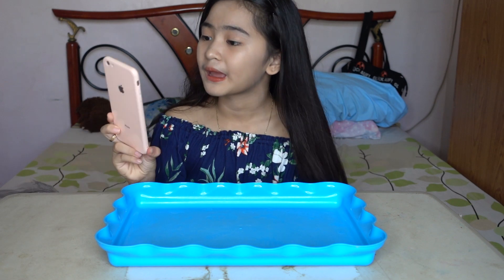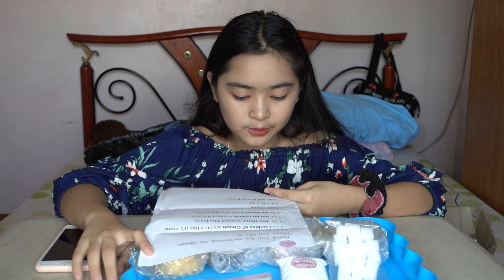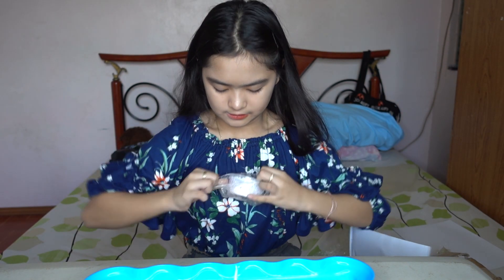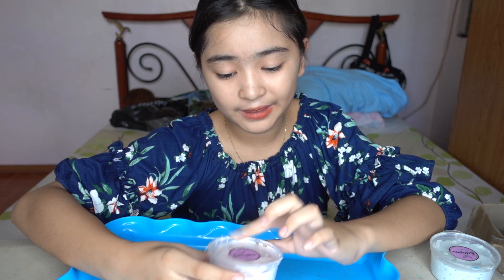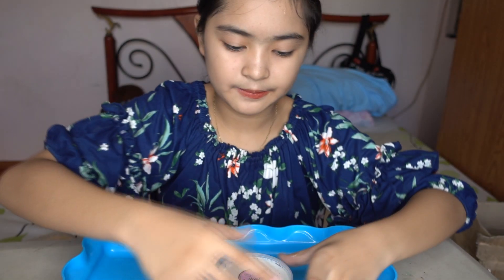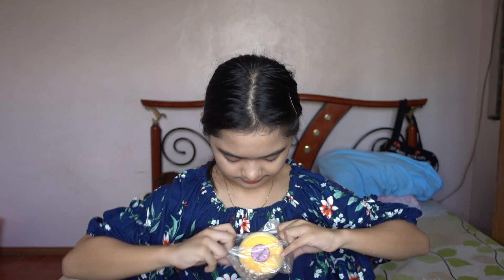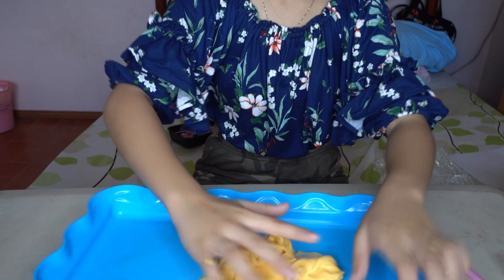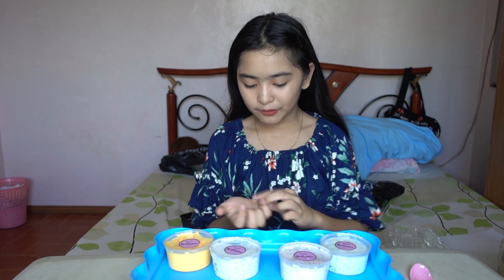SLIME REVIEW PHILIPPINES (Bellisimaslimeph)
Hey everyone sorry for the delay of upload since our internet connection is super slow these days.
If you want more Slime Review videos please comment slime shops from the Philippines and I will try to review them for you. Make sure to like this video to let me know.

CHECK HER OUT ON HER SOCIAL MEDIAS
Bellisimacslimeph:
Shoppee: Bellisima_slime